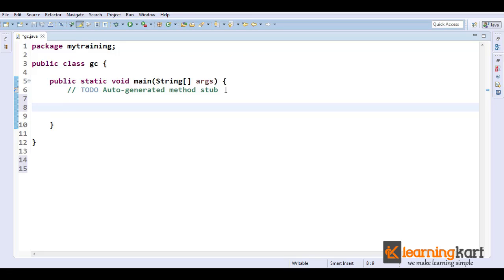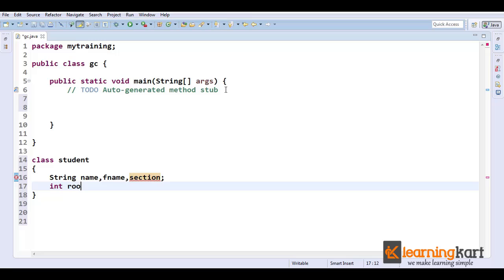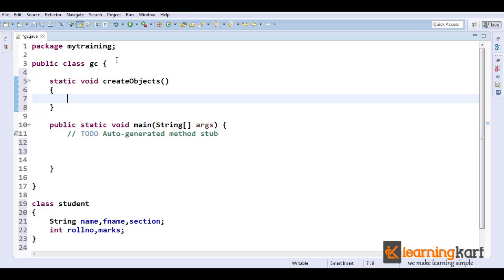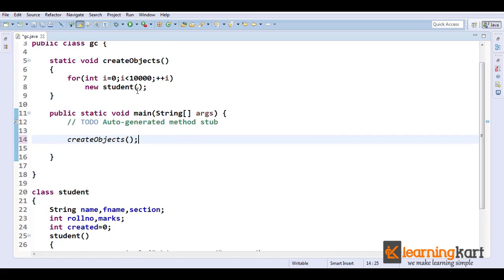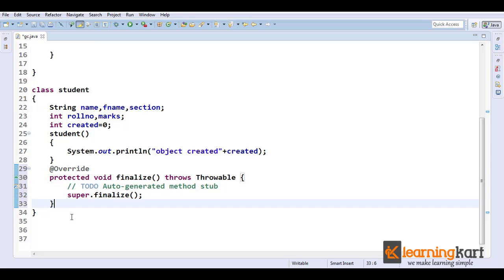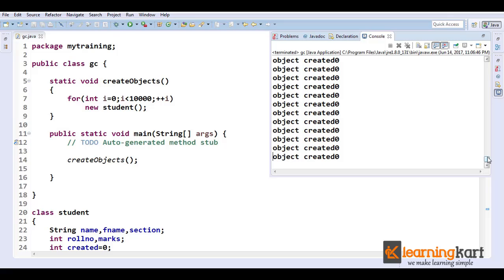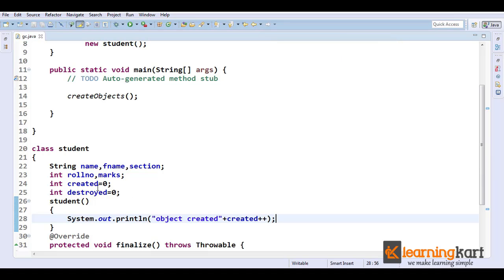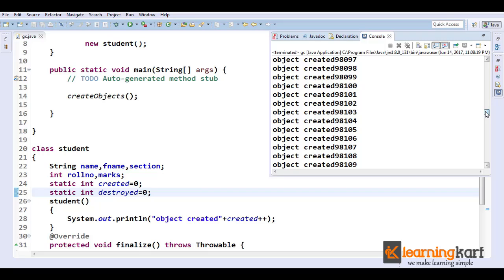gARBAGE COLLECTION IN JAVA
LEARN HOW GARBAGE COLLECTION WORKS IN JAVA